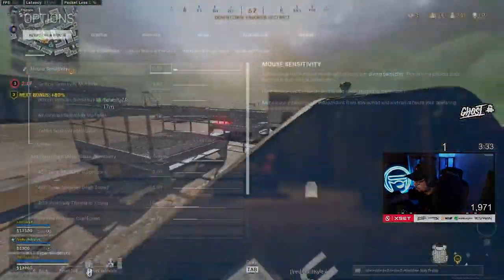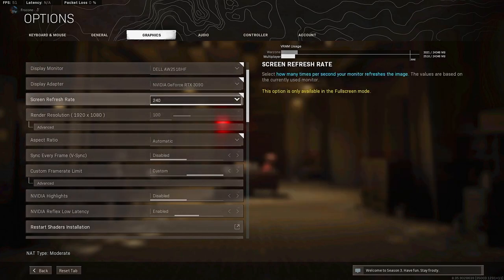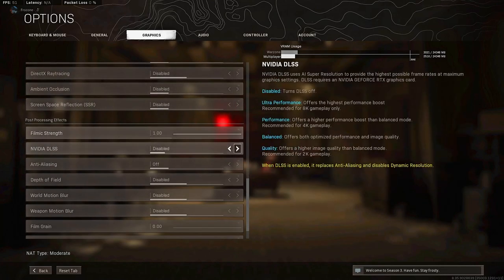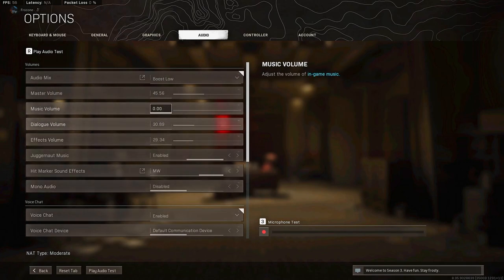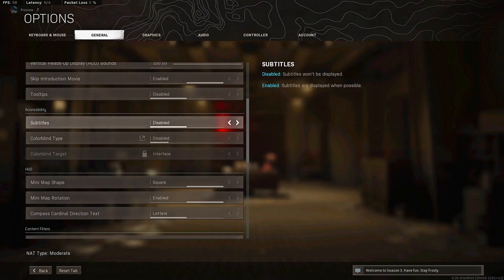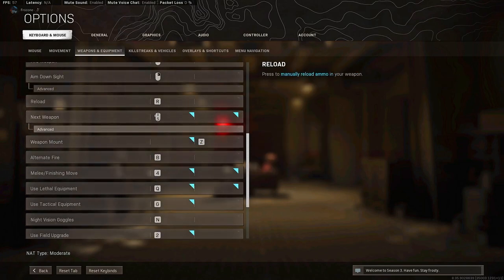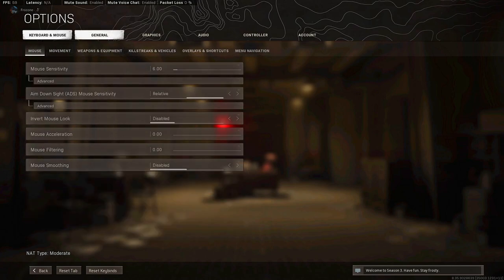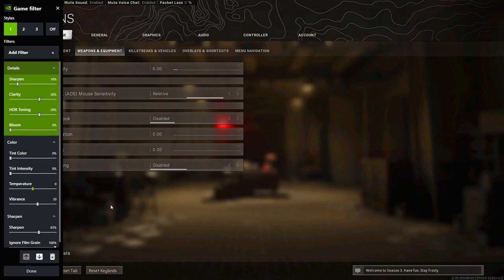My Updated Settings & NVIDIA Filters | Season 3 (Cold War Warzone)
Track:
Escape, Anti-social, and By my side - K-Solis

00:00 - Squad Wipes/Intro
00:55 - Mouse Settings
01:43 - Graphics Settings
03:40 - Audio Settings
04:03 - Controller
04:20 - General Settings
05:58 - Keybinds
06:58 - NVIDIA Filters